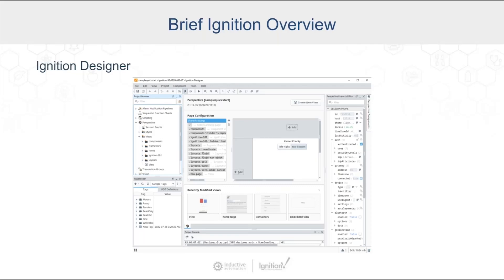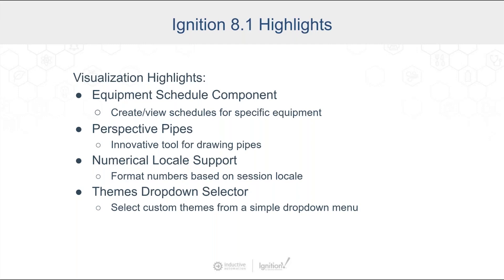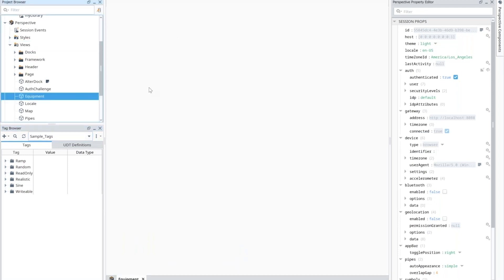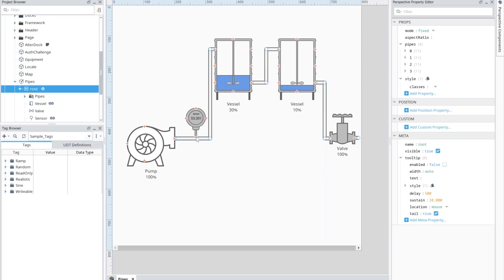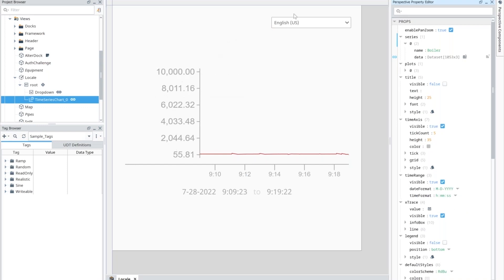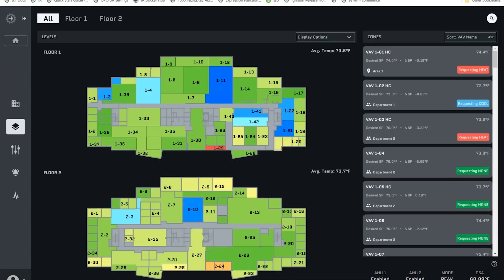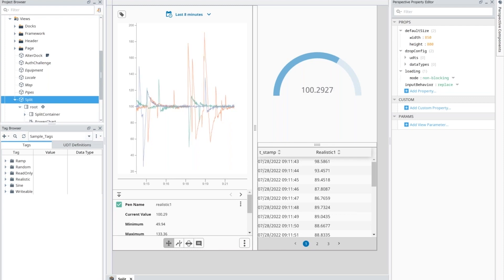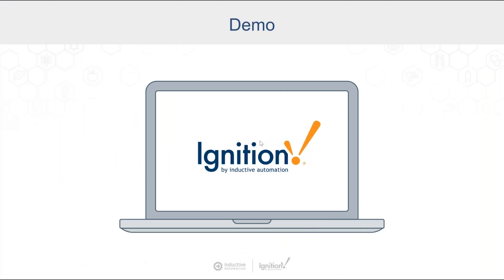New Visualization Tools in Ignition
Inductive Automation Co-Director of Sales Engineering Kevin McClusky and Sales Engineer Matthew Raybourn outline and demonstrate new visualization features that help dynamically change how projects look and feel in Ignition. These features include added components, tools, themes, and more in the Perspective Module, and a tool called the Metrics Dashboard for the Ignition Gateway.